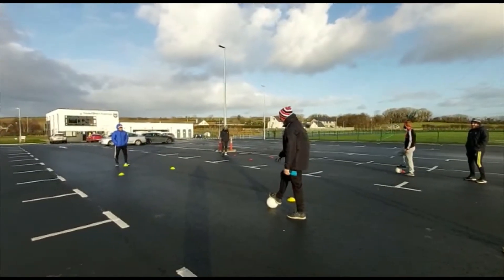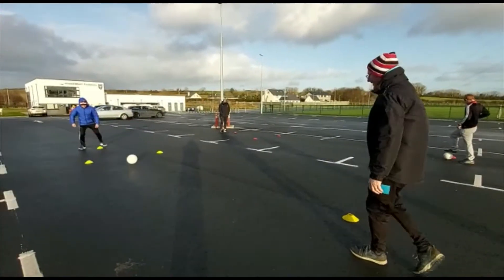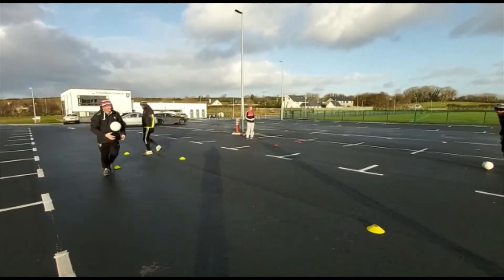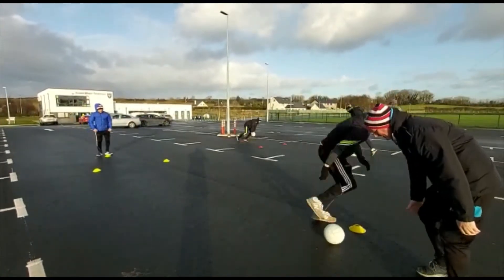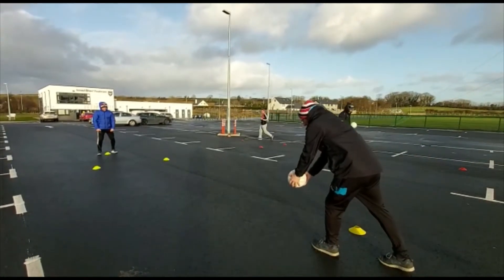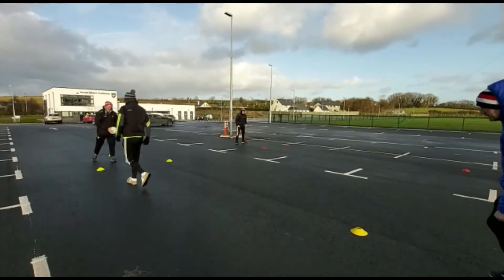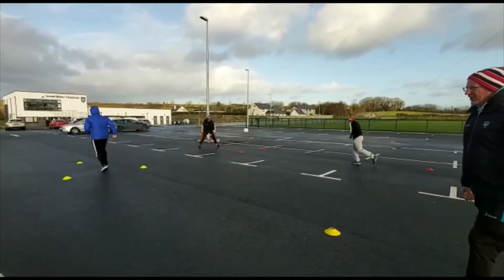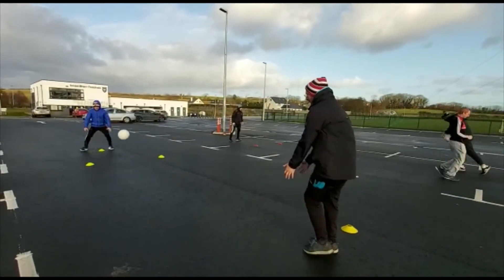Junior and Senior infants Kick passing drill